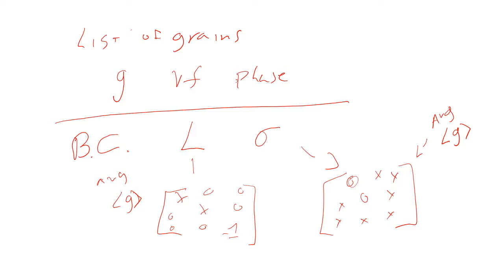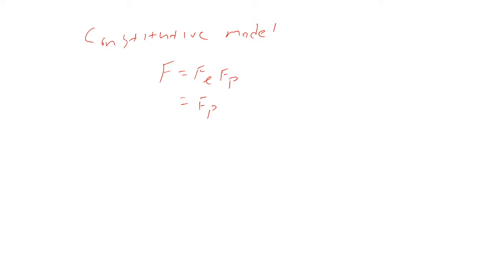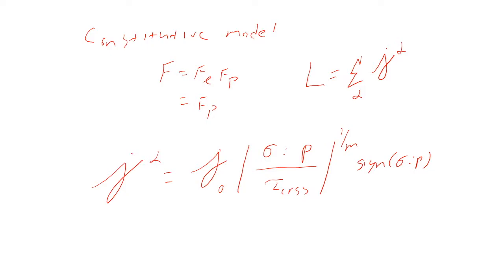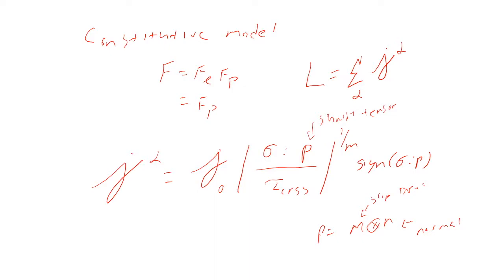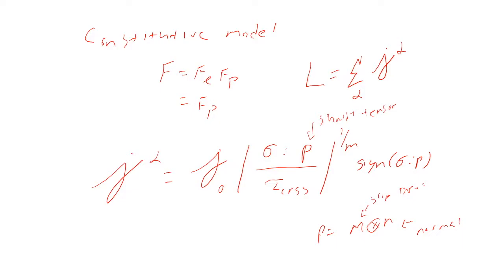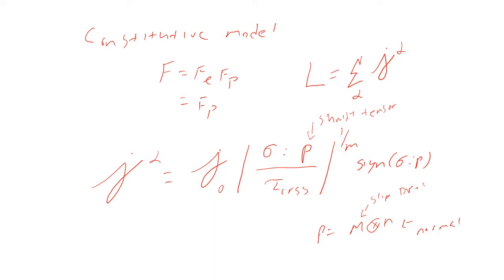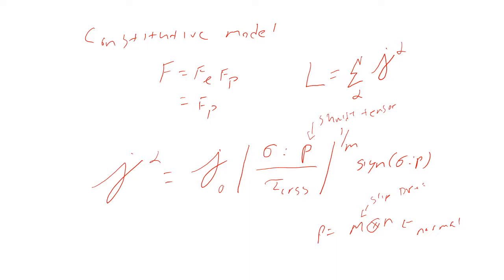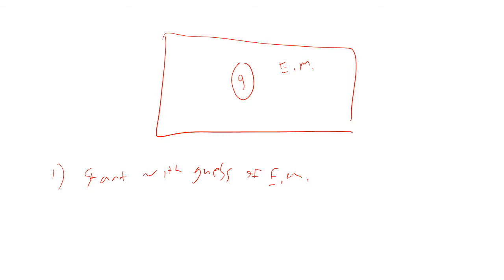Project Problem Part1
A discussion of the project problem